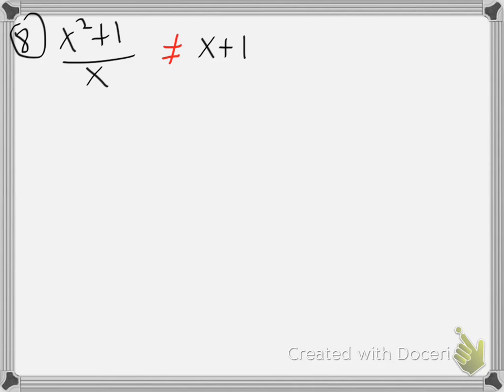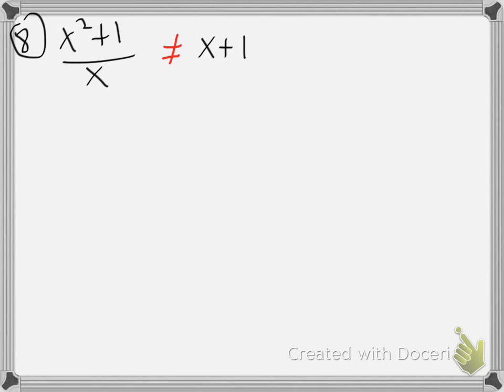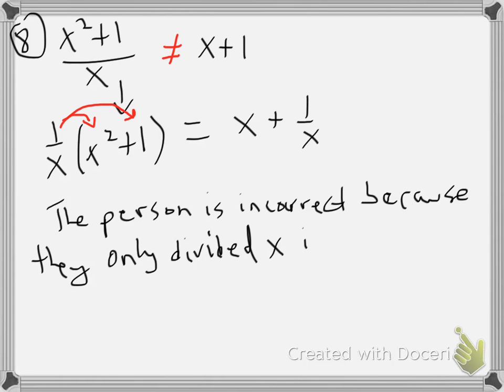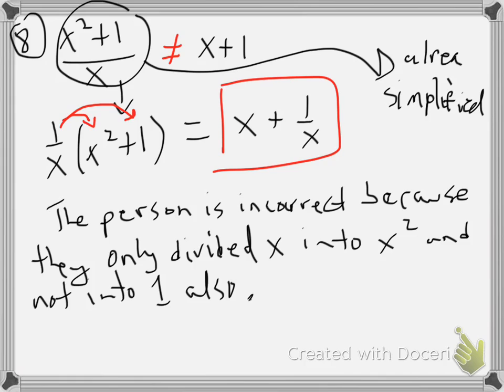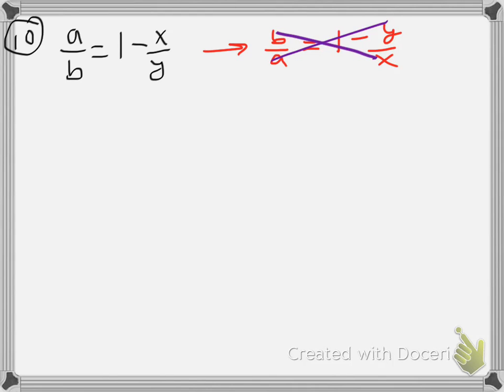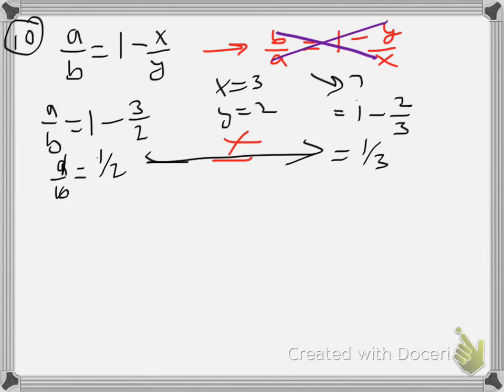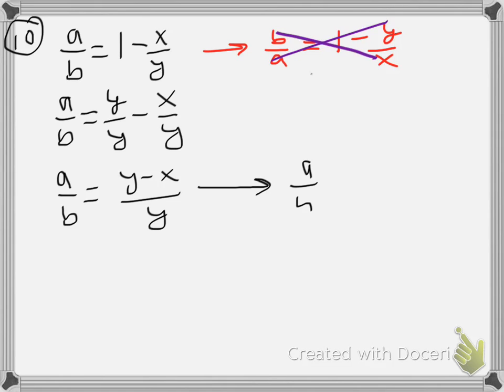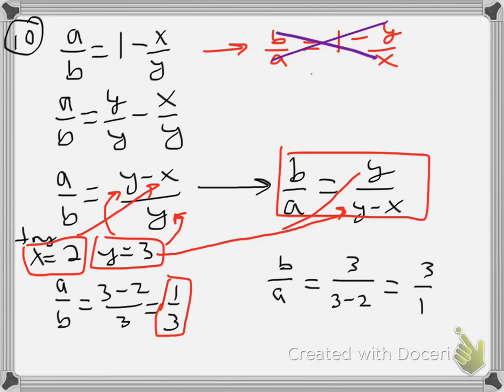Ch 8 Test Corrections PAP Alg2 Q8 & Q10